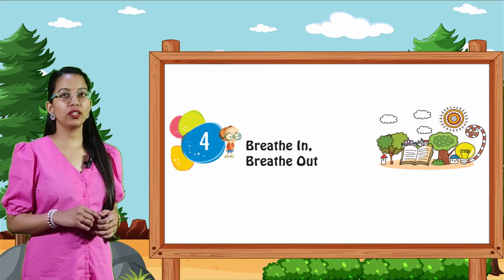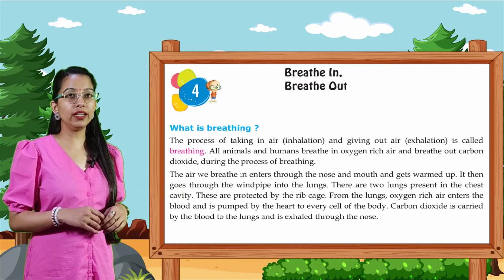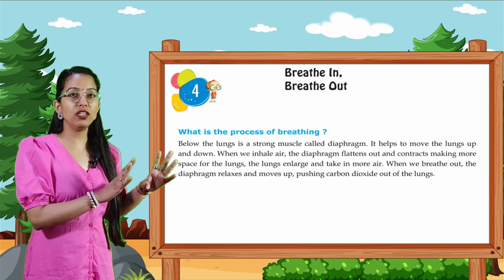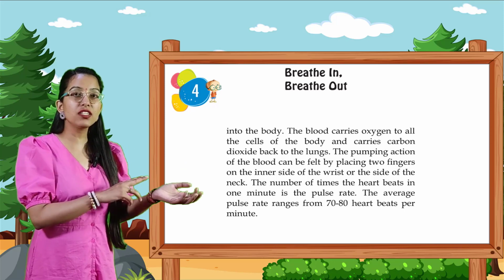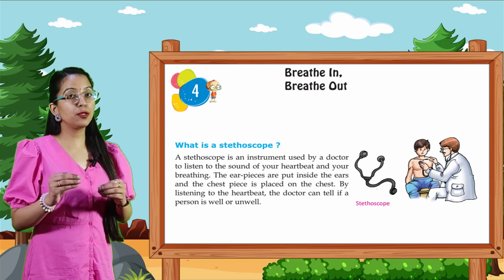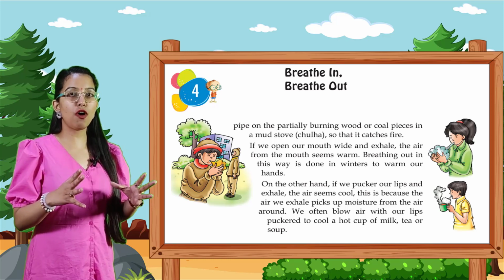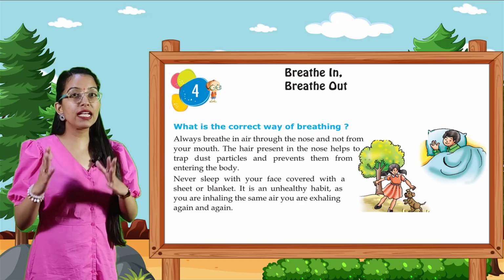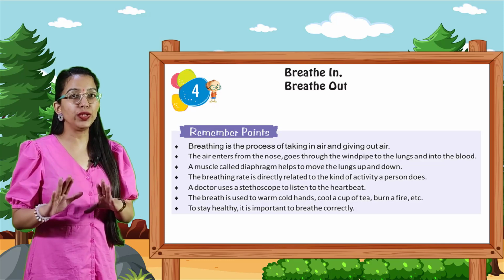ENVIRONMENTAL STUDIES - 5 | CHAPTER - 4 | BREATHE IN , BREATHE OUT